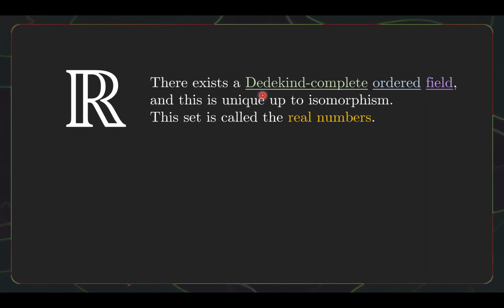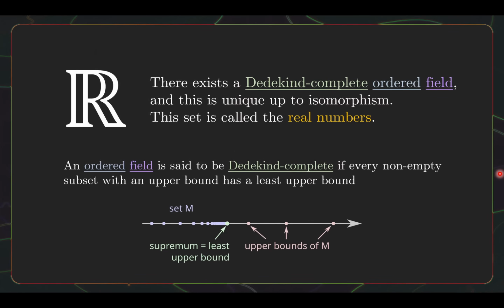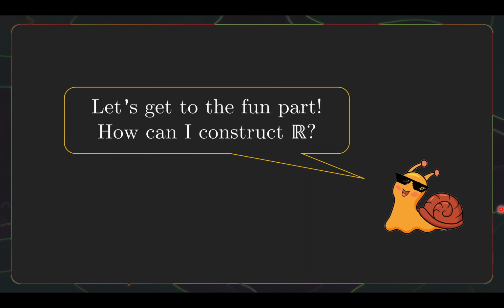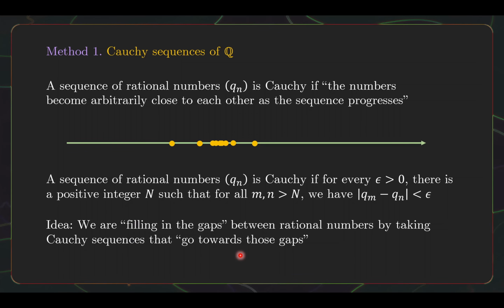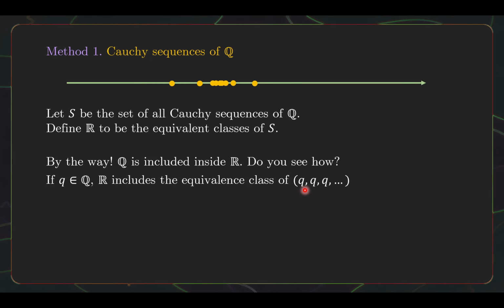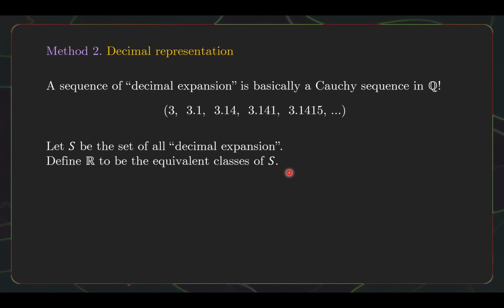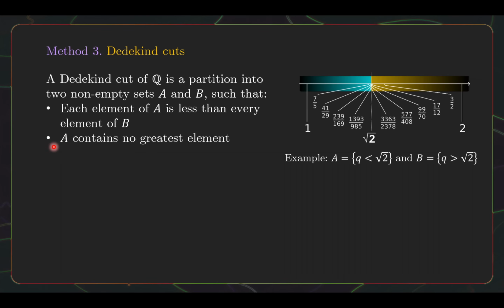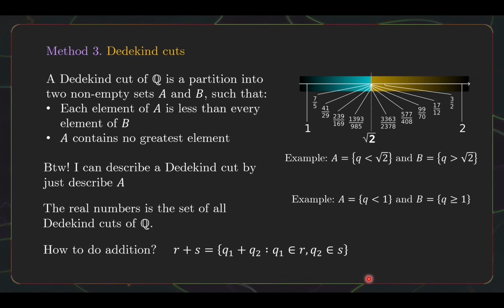Finally! What does 'Dedekind Cuts' mean???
Wonder how the real numbers are defined? How do you construct the real numbers from rational numbers? This video is a special video on the abstract mathematics that answers these questions and more!